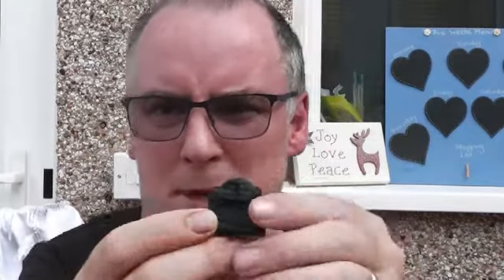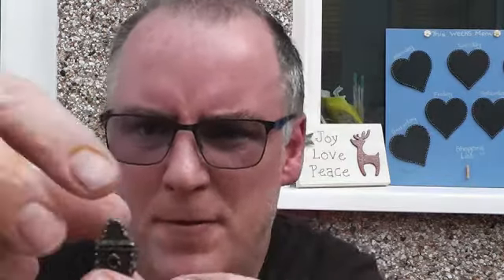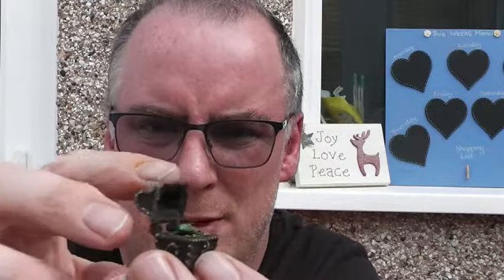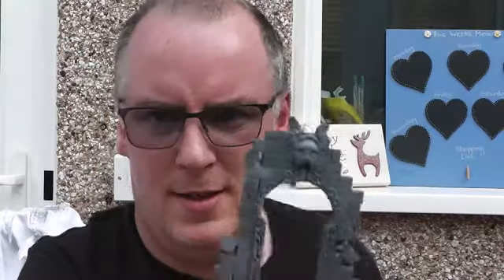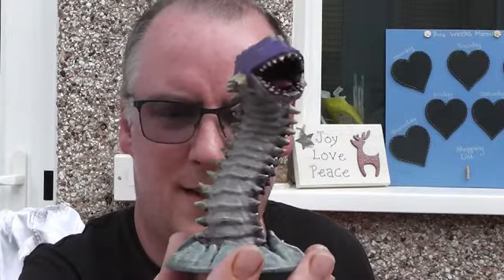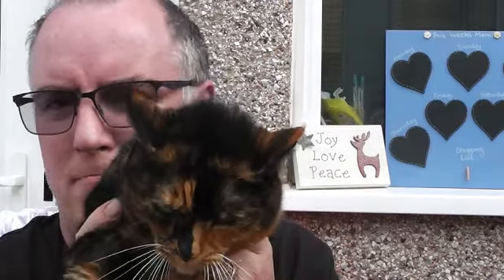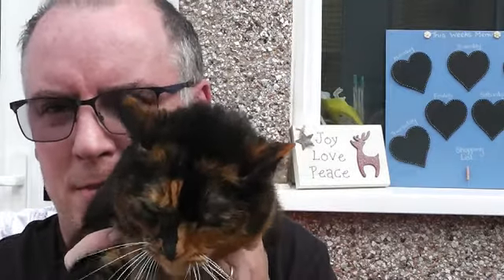Quick Look At 3D prints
Quick look at some 3D prints I have been working on for the Frostgrave table and D&D